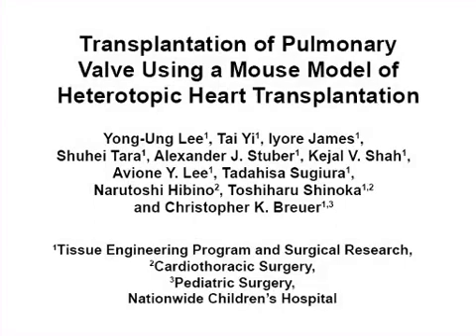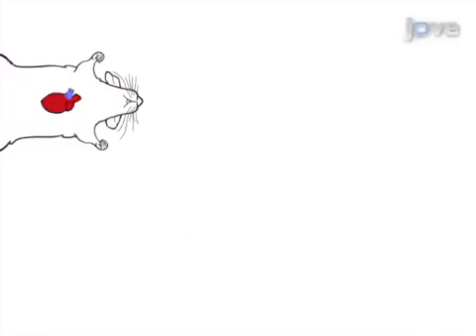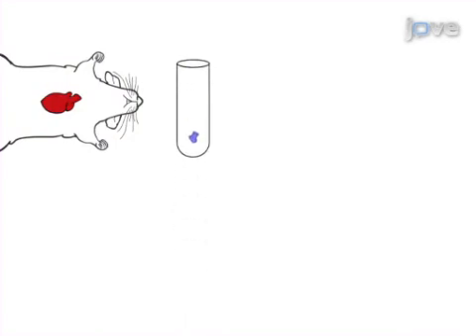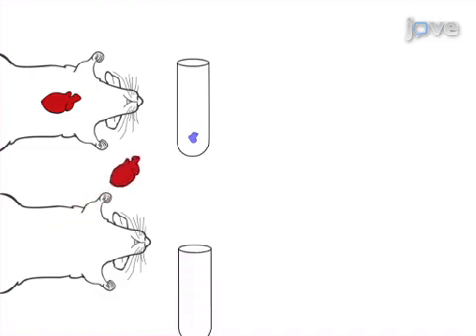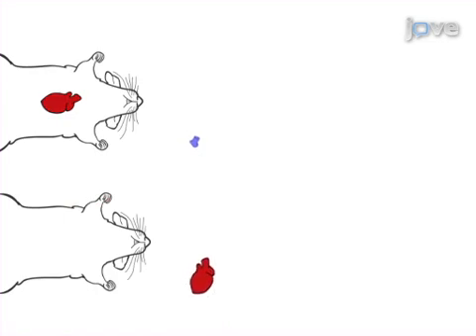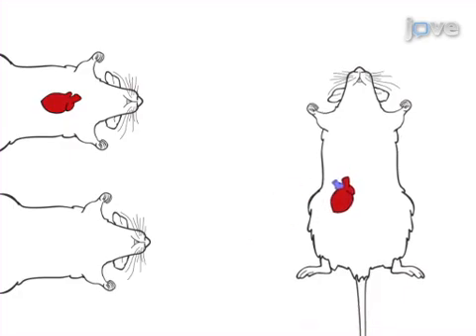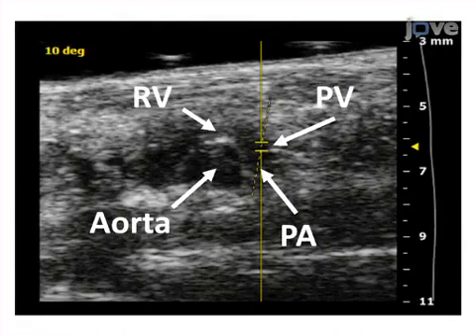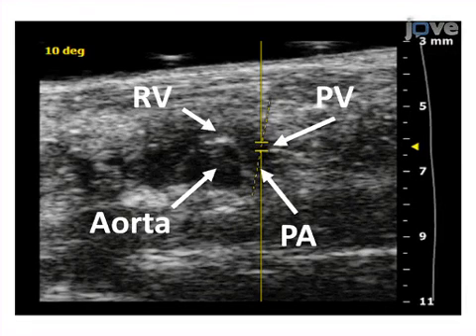Heterotopic Heart Transplantation: Transplantation of Pulmonary Valve | Protocol Preview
Transplantation of Pulmonary Valve Using a Mouse Model of Heterotopic Heart Transplantation -  a 2 minute Preview of the Experimental Protocol

Yong-Ung Lee, Tai Yi, Iyore James, Shuhei Tara, Alexander J. Stuber, Kejal V. Shah, Avione Y. Lee, Tadahisa Sugiura, Narutoshi Hibino, Toshiharu Shinoka, Christopher K. Breuer
Nationwide Children's Hospital, Tissue Engineering Program and Surgical Research; Nationwide Children's Hospital, Cardiothoracic Surgery; Nationwide Children's Hospital, Pediatric Surgery;

In order to understand the cellular and molecular mechanisms underlying neotissue formation and stenosis development in tissue engineered heart valves, a murine model of heterotopic heart valve transplantation was developed. A pulmonary heart valve was transplanted to recipient using the heterotopic heart transplantation technique.